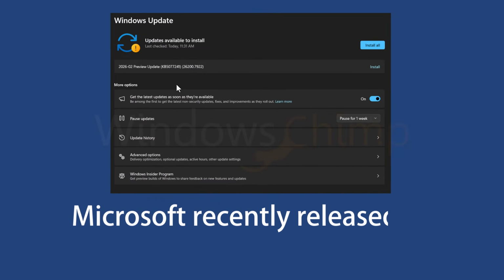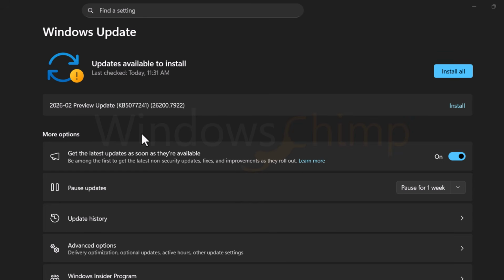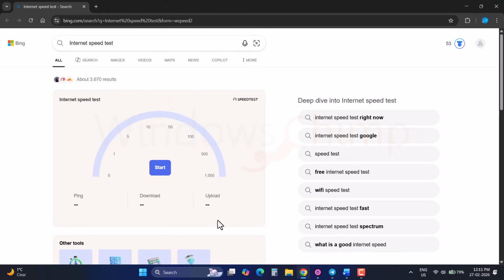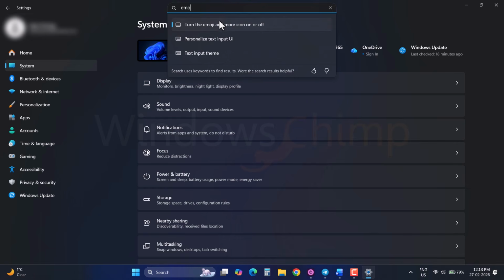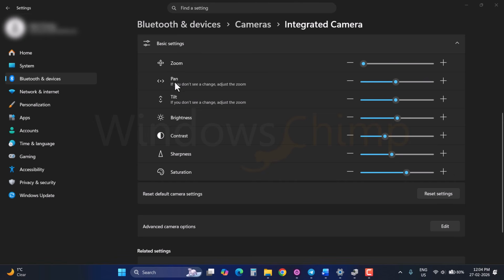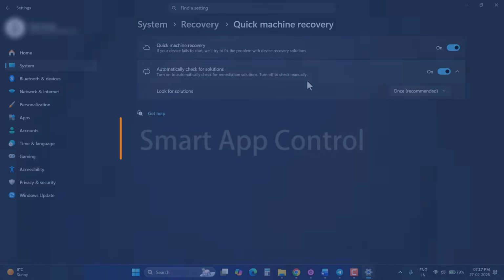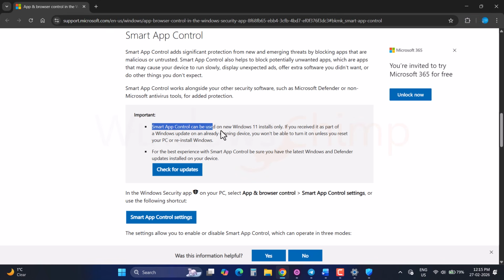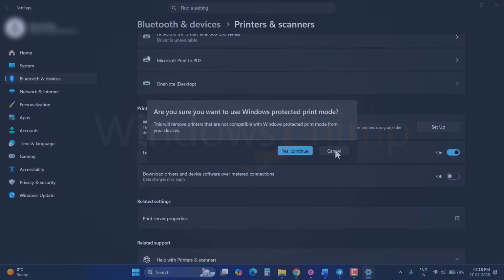Windows 11 February 2026 Update – 8 New Features!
Windows 11 February 2026 Update is finally here! In this video, I’ll show you the 8 new features included in the latest Windows 11 update (KB5077241 – Build 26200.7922) and how they work.

Microsoft has started rolling out this update, and it introduces some useful improvements like Speed Test directly from the taskbar, new emojis, Smart App Control enhancements, Quick Machine Recovery for Windows 11 Pro users, Windows Protected Print Mode, and improvements to Start Menu search.

🔹 Update Details
• Update Name: Windows 11 February 2026 Update
• KB Number: KB5077241
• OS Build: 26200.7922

💡 In this video, you will learn:
✔ How to install the Windows 11 February update
✔ How to enable “Get the latest updates as soon as they are available”
✔ How to use Speed Test from the taskbar
✔ What is Smart App Control and who can enable it
✔ How Quick Machine Recovery works
✔ What is Windows Protected Print Mode
✔ New Emoji panel changes
✔ Start Menu search improvements

Some features may roll out gradually, so even if you install the February 2026 update, you might not see all features immediately.